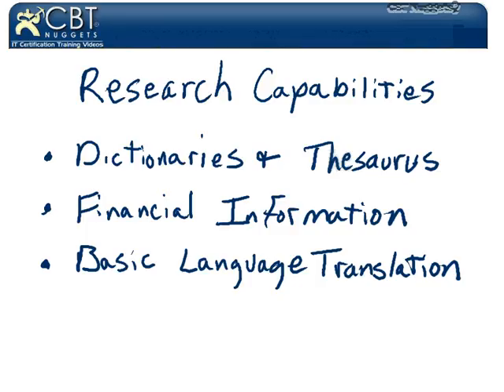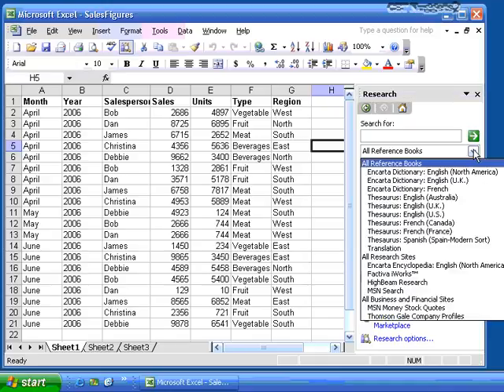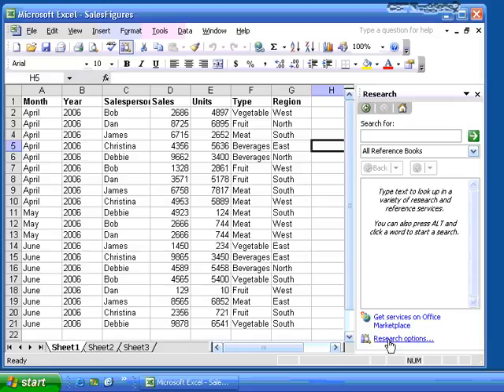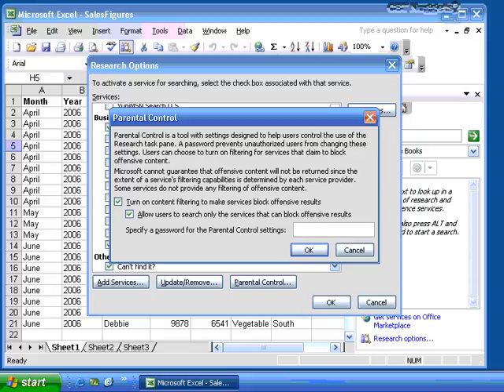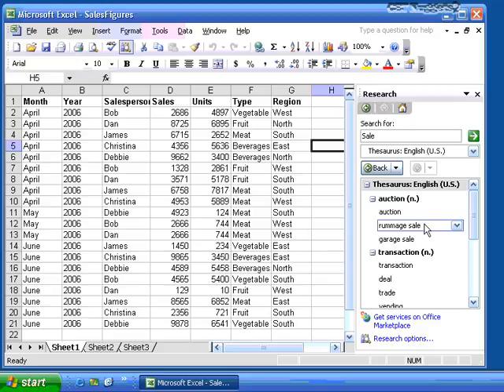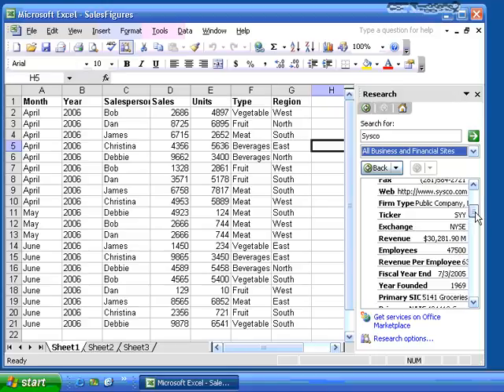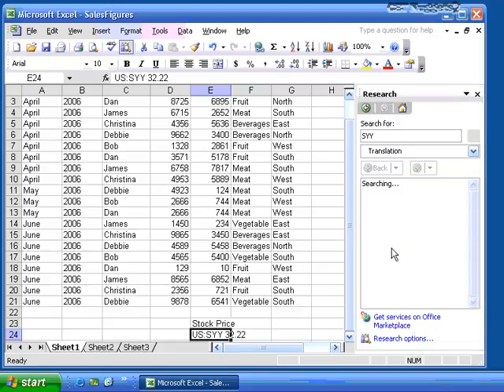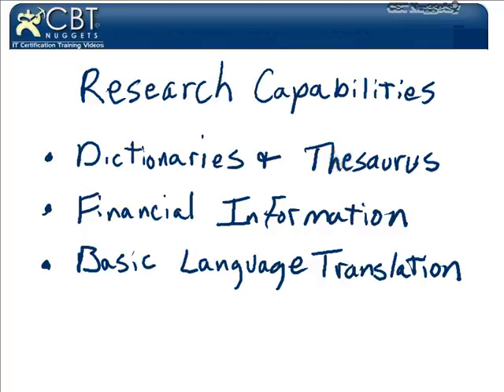Microsoft Excel Video Tutorials | Part 10